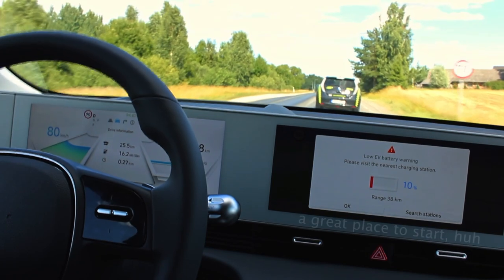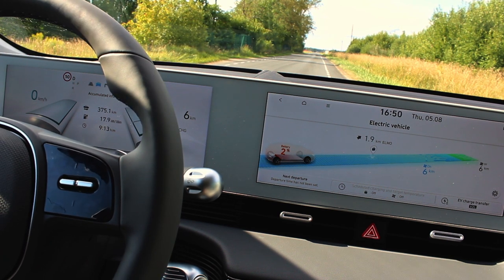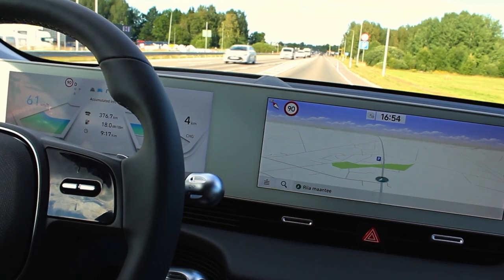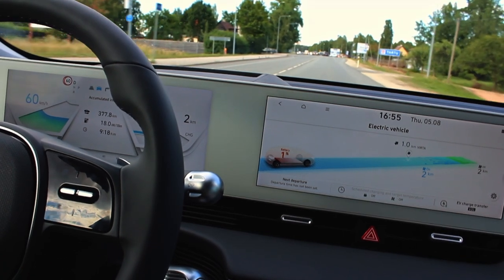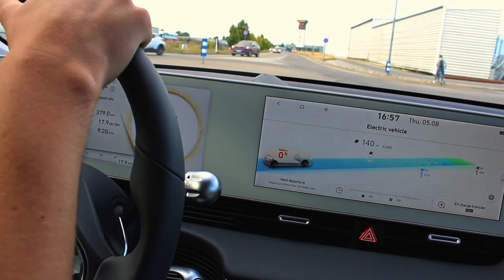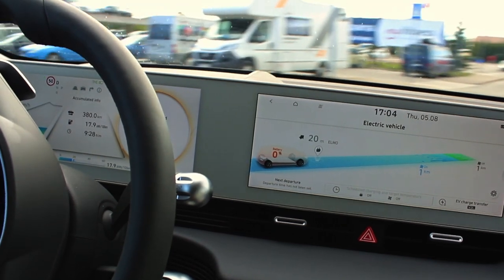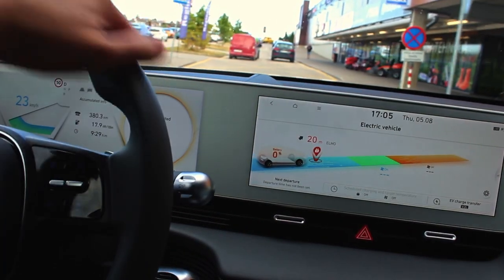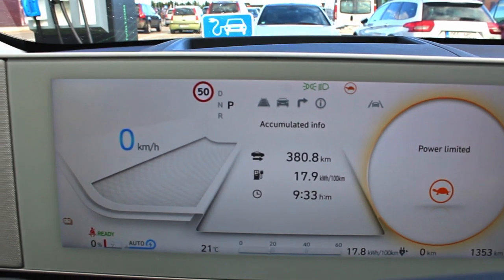What happens with Hyundai Ioniq 5 on 0%? (Turtle mode)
Hey, Jaan here. I drove the new Hyundai Ioniq 5 until completely empty (0%) to show you what to expect in the end. We'll get a visit from a turtle.

We're doing things a bit differently here in The EV Universe. The questions come from the EV communities out there and I'm just being a voice for them.
Feeling left out because I didn't reach you?
Join 1,400 EV geeks at our community and I'll cover your questions when reviewing the next car.

The car in the video is an IONIQ 5, with a 73 kWh battery pack, 217 hp RWD, Style trim, with the First Edition Launch package.
The Premium trim has 306 hp and AWD among other features.

The EV Universe is a community and knowledge hub, combining the latest EV industry news with unique resources that provide a broader picture of the auto industry's transition to battery electric vehicles. I'm talking industry connection map with over 600 connections, an EV-related stock tracker with 118 stocks, a weekly newsletter, and more.

* This is our first video series so I might not have the best equipment (much shaky, such noise) & experience in editing yet. We'll get there.

• Marko from Hyundai Baltic for getting the car to my hands fast;
• Erki for helping me out a lot along the way.
• Another Space Man and Kārlis for the guidance.

Thanks for hanging around in this corner of the (EV) Universe.

- Jaan